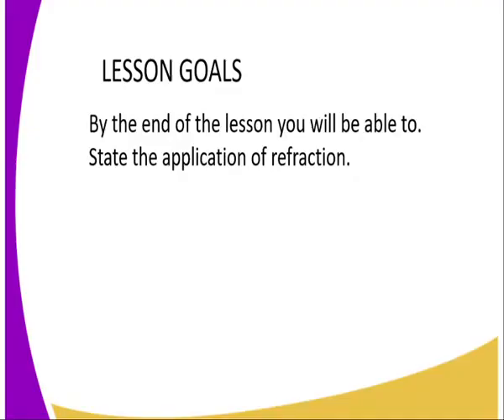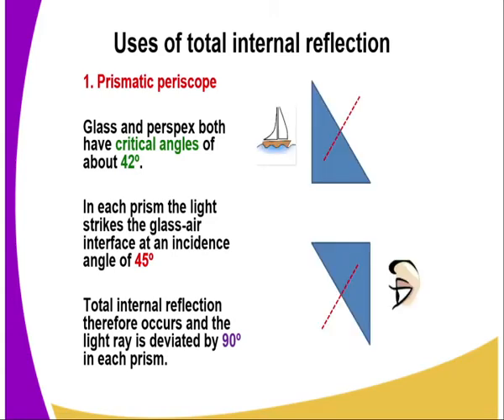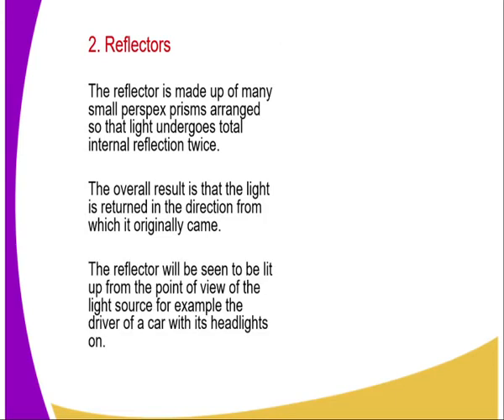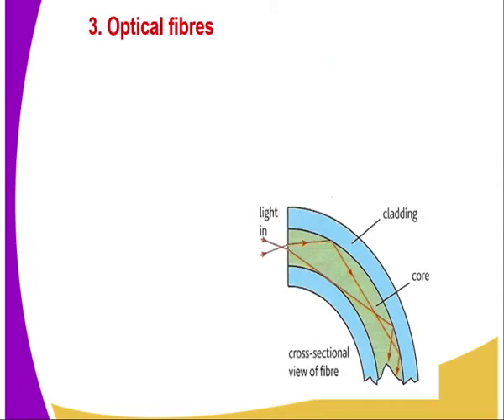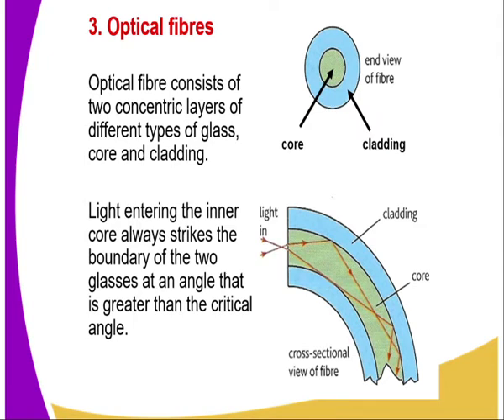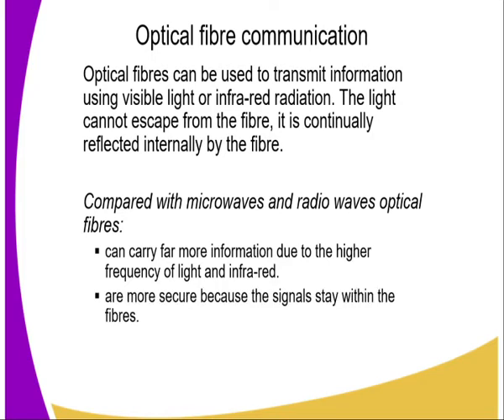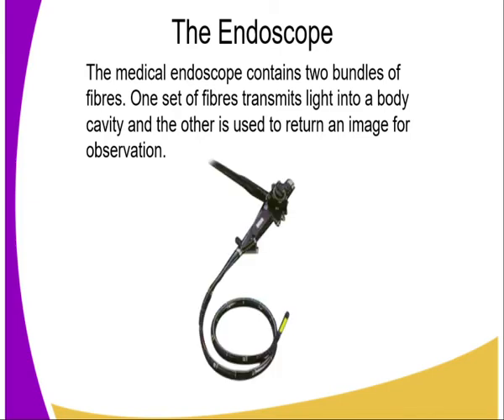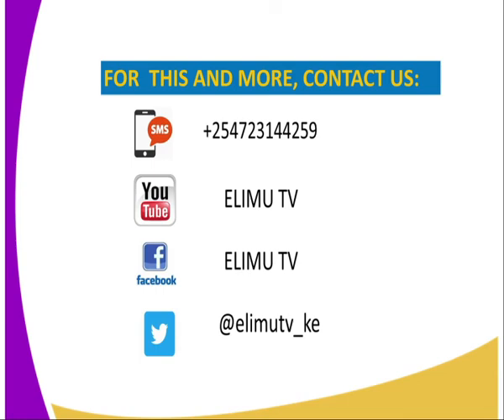physics form 3, Application of refraction, lesson 9